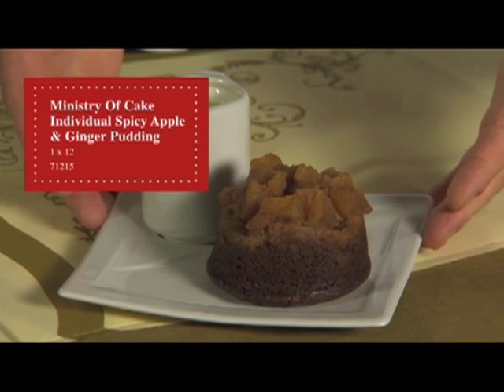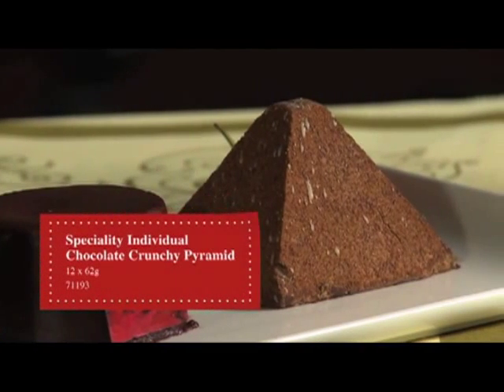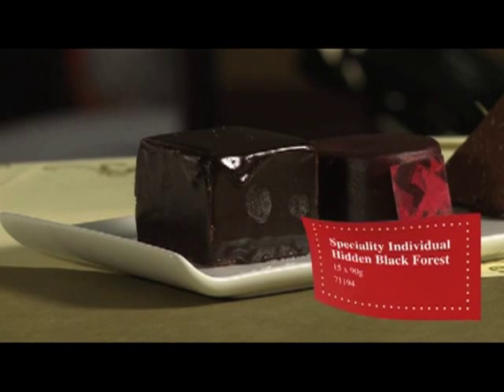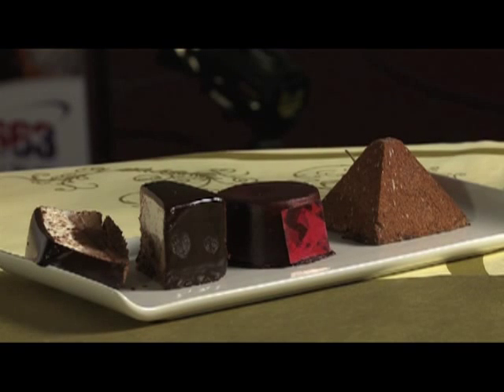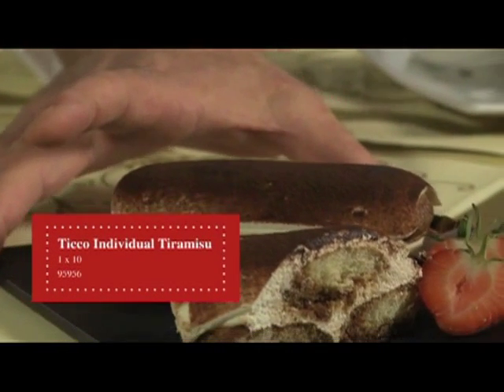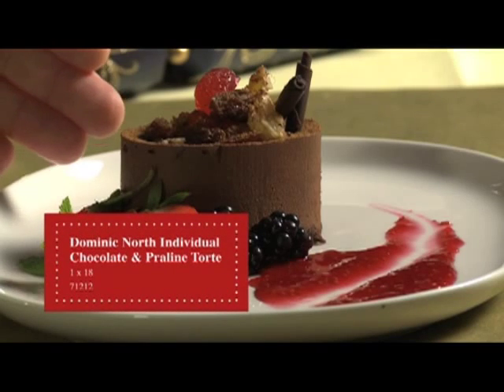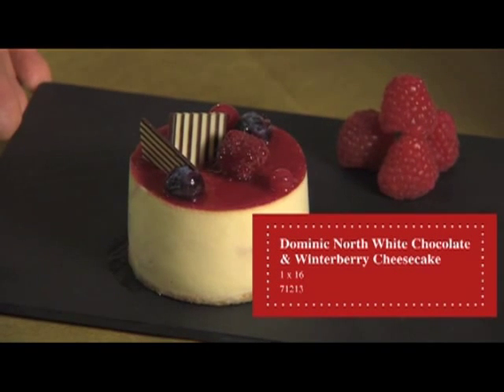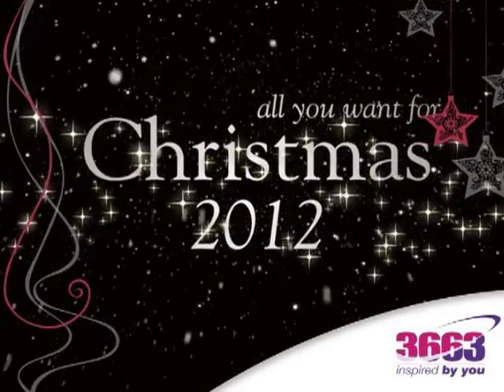3663 Christmas - Individual Desserts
Desserts for one, or perhaps for two to share! Development Chef David Wood previews our delicious new range of individual desserts and puddings.